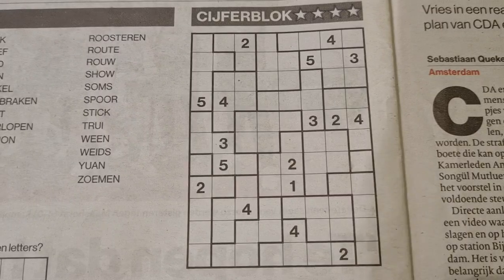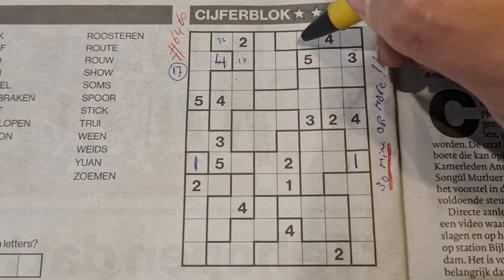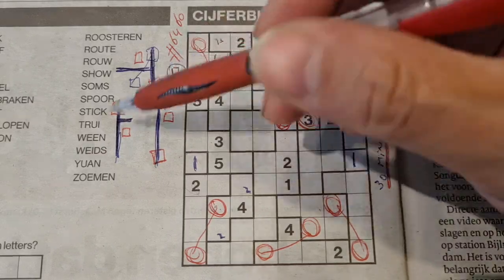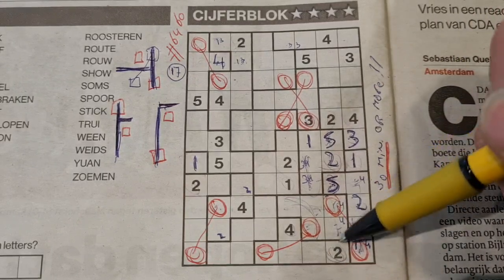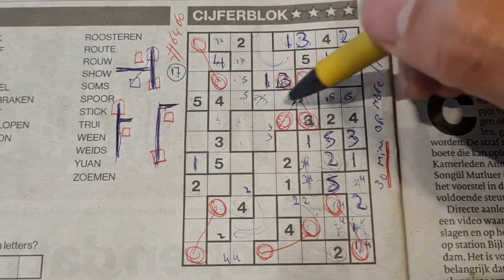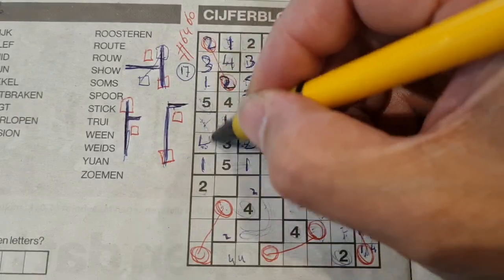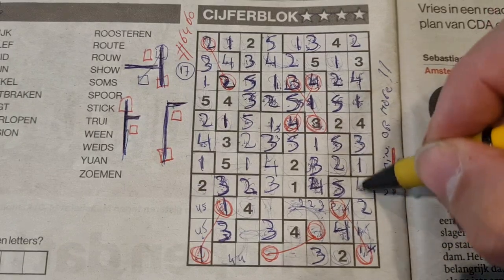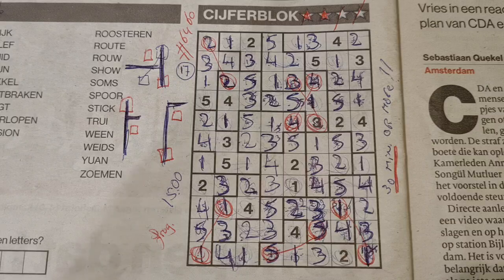(#6460) Friday. Tectonic01 Sudoku puzzle. Bonus Extra edition. 05-19-2023 Extra part 4 of 4